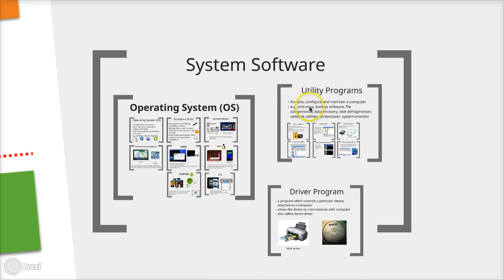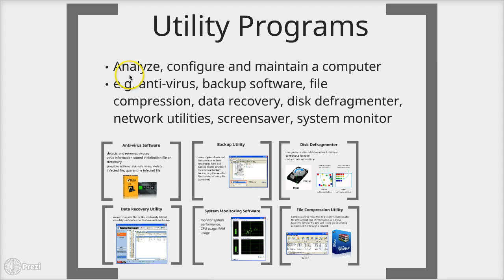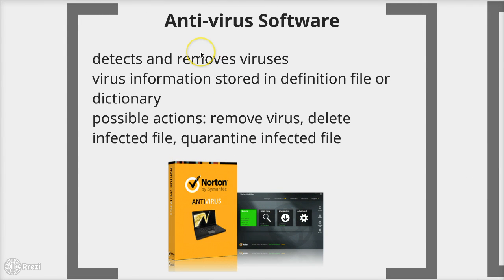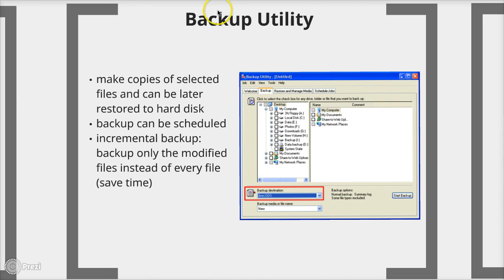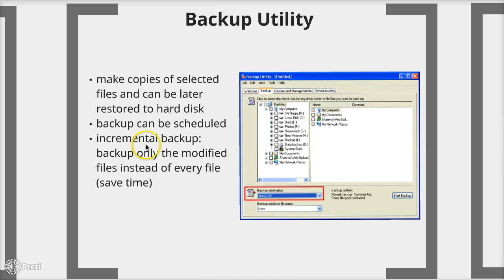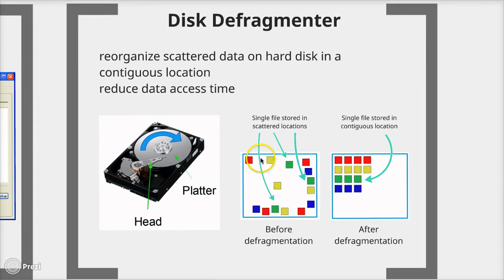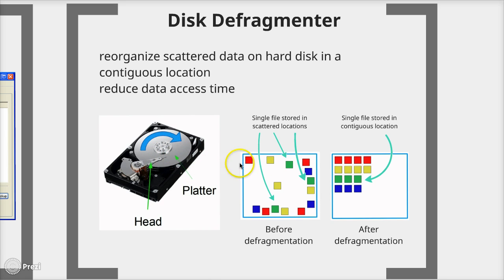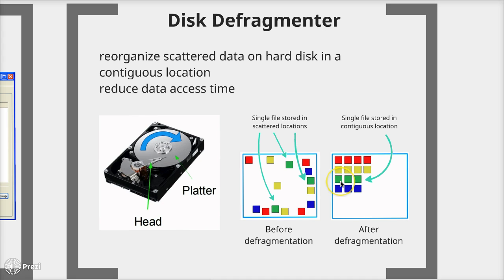14.4a Utility (Anti-virus, backup, defragmenter)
This video is about Utility (Anti-virus, backup, defragmenter)